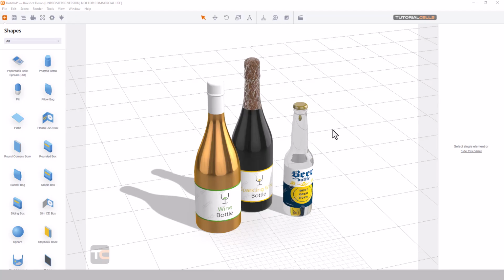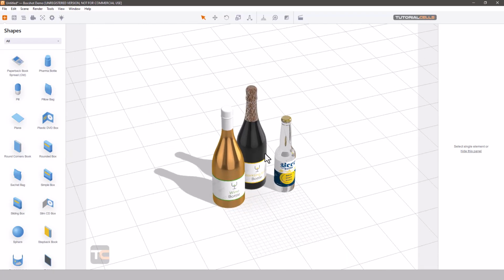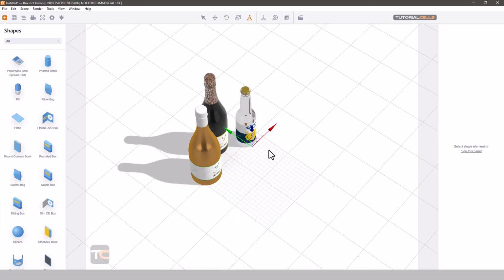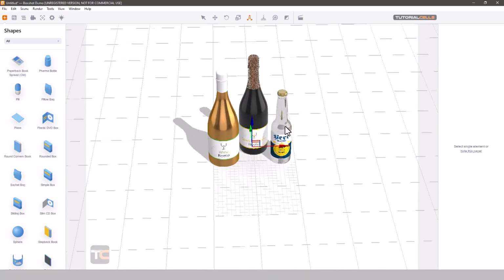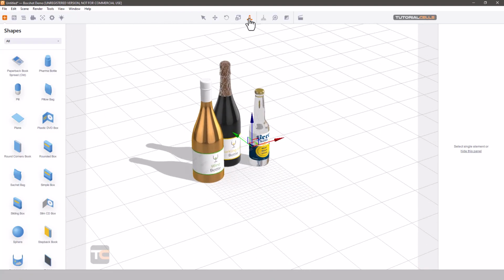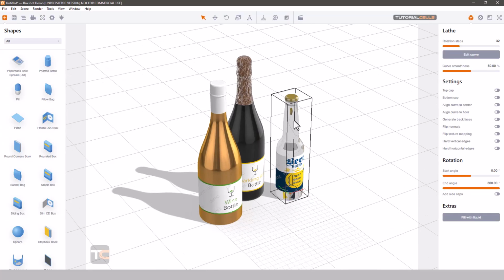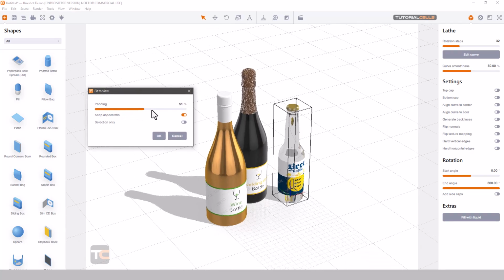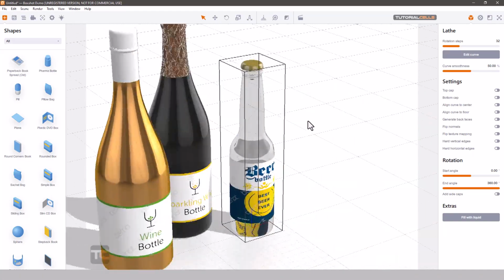002. Navigation In Boxshot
Navigation In Boxshot

Components of the BALAS Software Lock:
Features and Security Layers:
• Remote Desktop Broken: Blocks remote desktop connections
• Anti Virtual Machine: Blocks virtual machines
• Video Port Blocker: Blocks video ports
• Clipboard Blocker: Prevents clipboard copying
• Smart Print: Smart printing of text documents